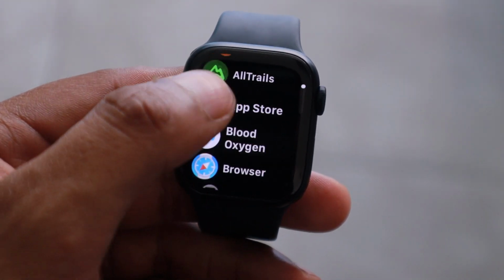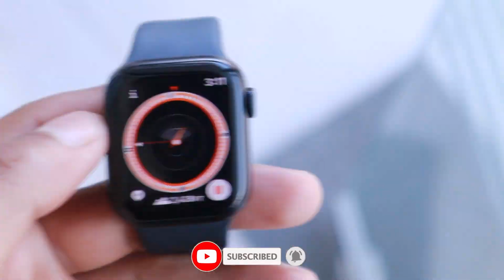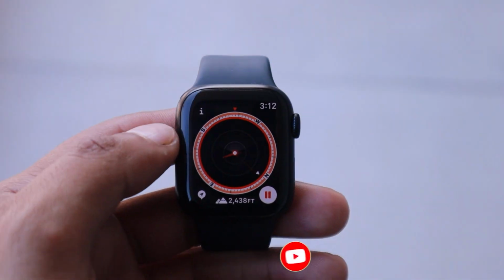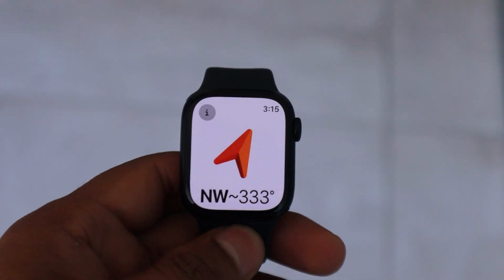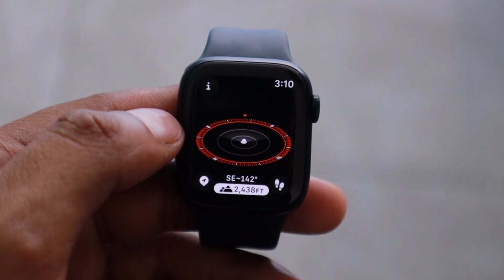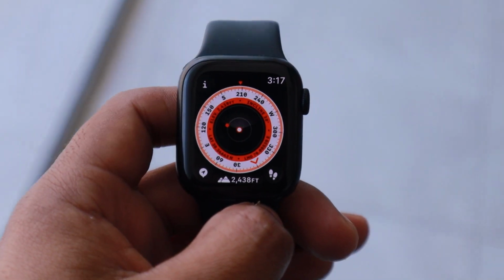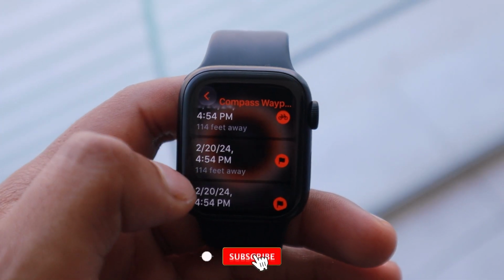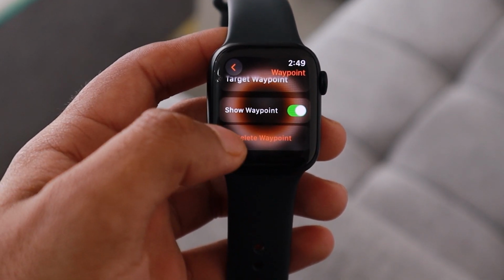How To Use Compass Backtrack Feature On Apple Watch : Set Waypoints on Apple Watch 9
Discover the amazing Backtrack and Waypoint feature on your Apple Watch 9! Learn how to set waypoints and enable this handy compass function for easy navigation. In this step-by-step tutorial, we'll guide you through using Backtrack and setting waypoints with the Apple Watch compass. Never get lost again – whether you're hiking, exploring, or just out and about. Watch now and make the most of your Apple Watch's navigation capabilities!